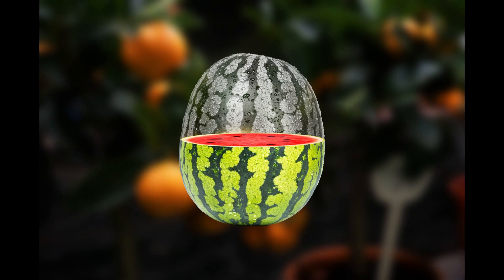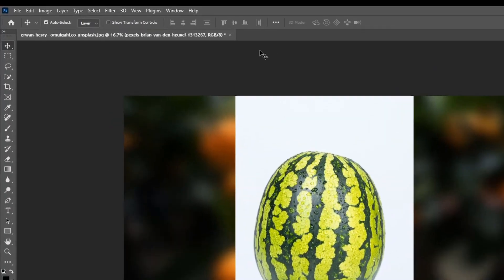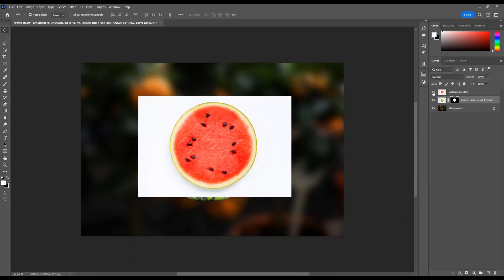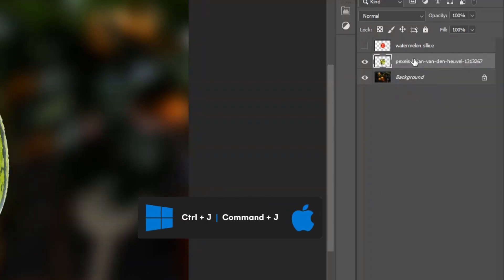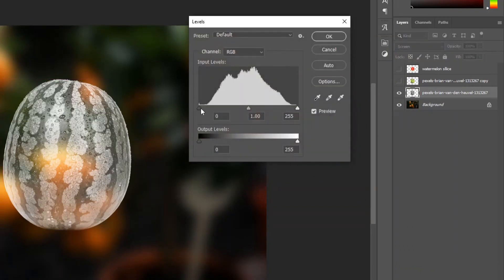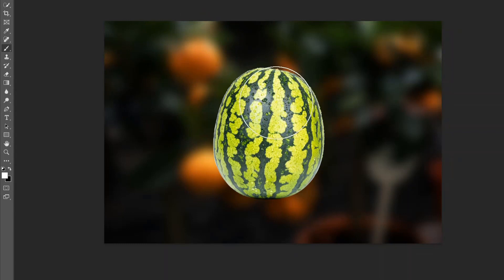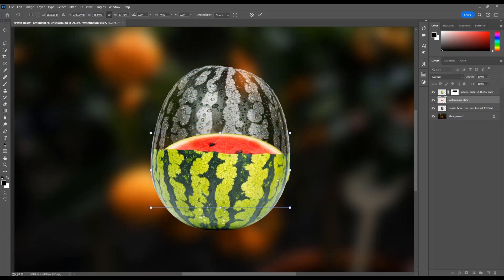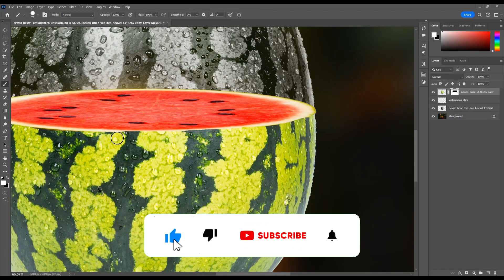Transparent Effect in Adobe Photoshop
Hello everyone, today I will teach you how to Transparent Effects in Adobe Photoshop